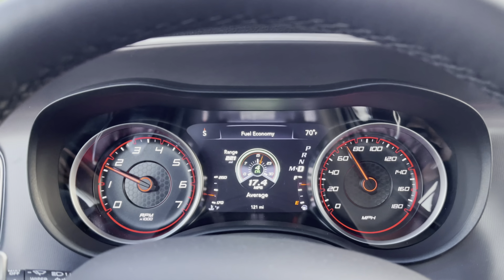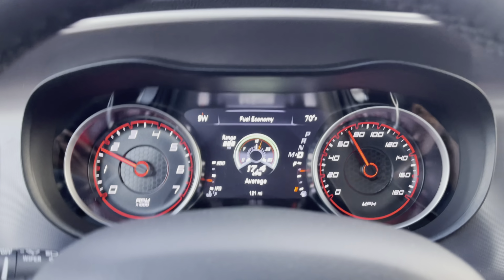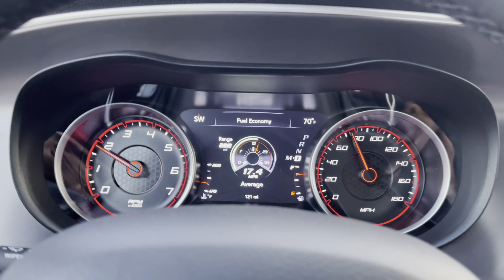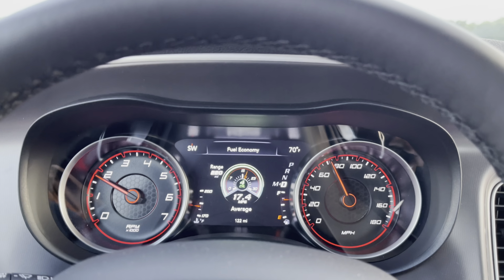2021 Dodge Charger Scatpack the truth on fuel mileage and how to open the gas cap